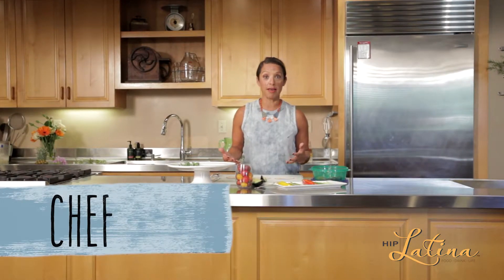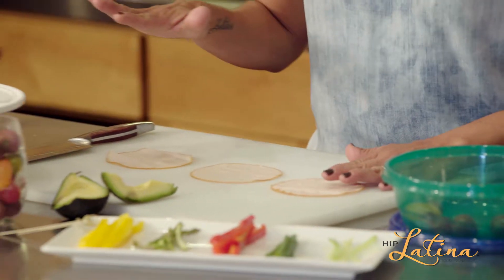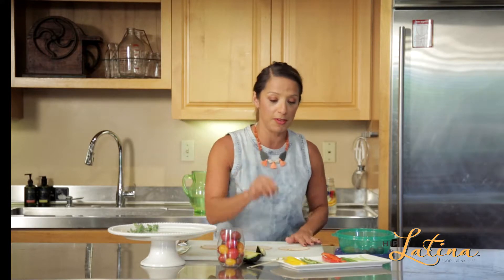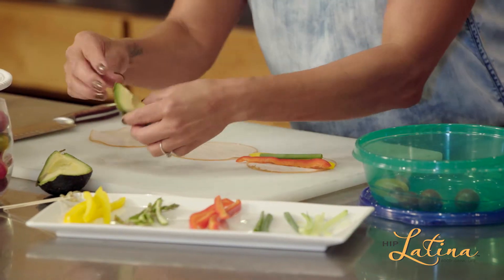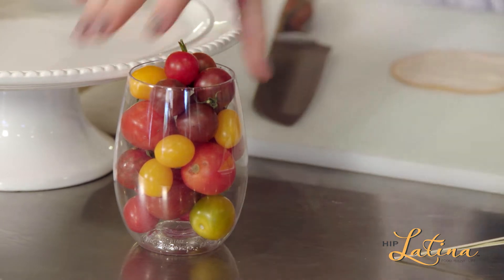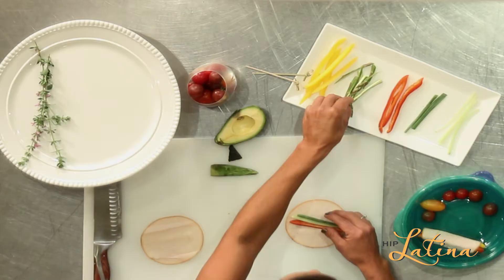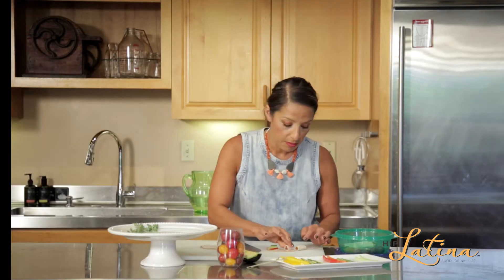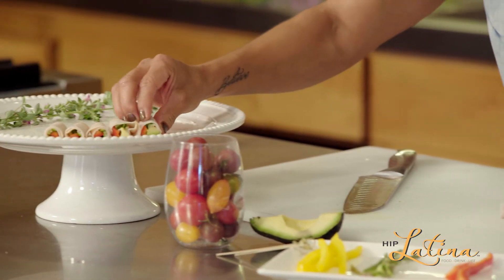Chef Susie Jimenez